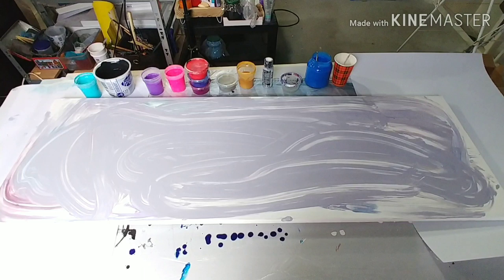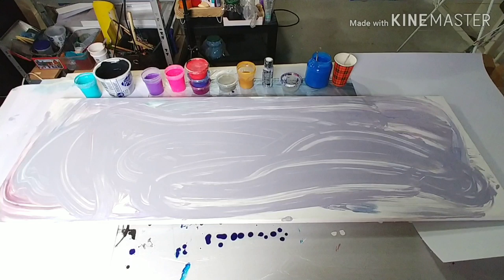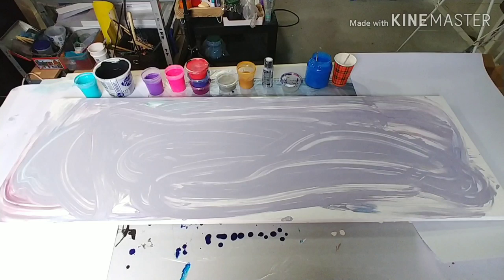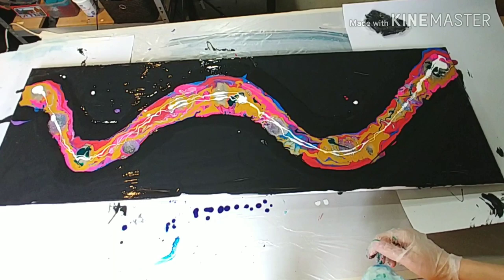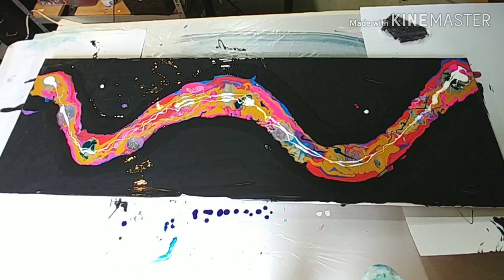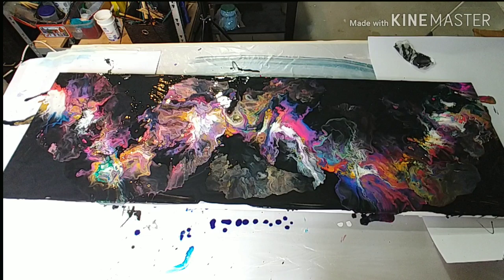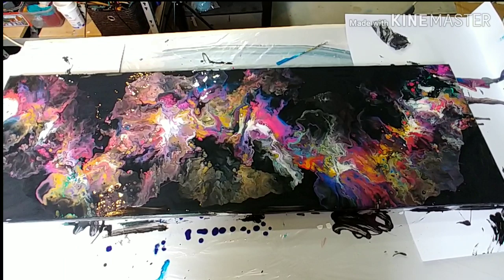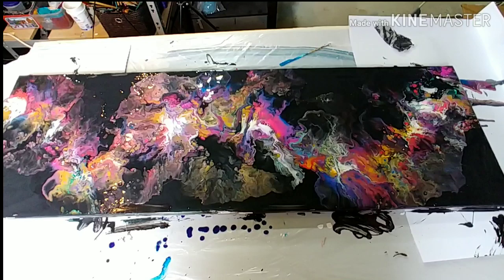Acrylic pouring: Wave Dutch pour on black background, blow technique Fluid Art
Acrylic pouring , Fluid Art:
Another dutch pour with blow dryer on a big long canvas with a black background which is particular difficult because of the big mud chance. All paints are mixed with a little bit of Floetrol and water. No silicone. Its a little more paint than i would have liked. If you want to see how it dried check out my Facebook or instagramm. What do you think?

Basics and inspiration. Get all the background knowledge that you can make up your own mind of whats going on and why: